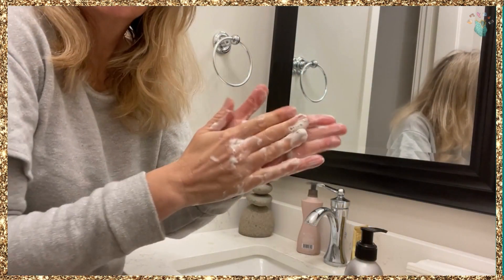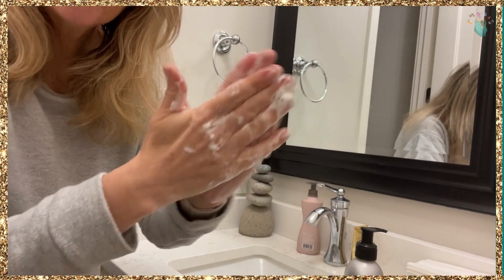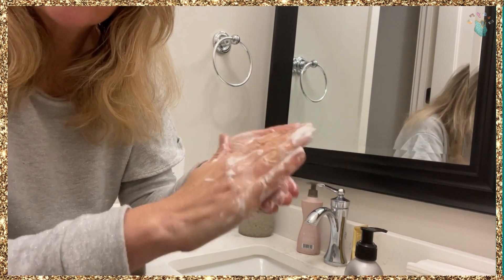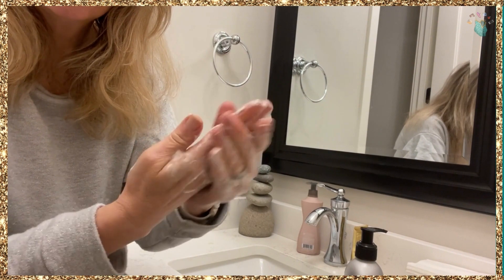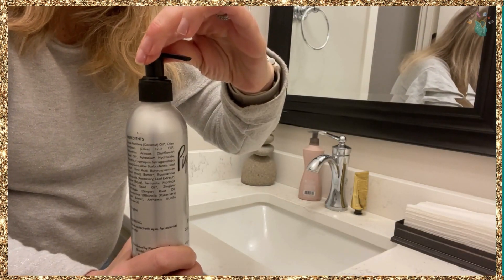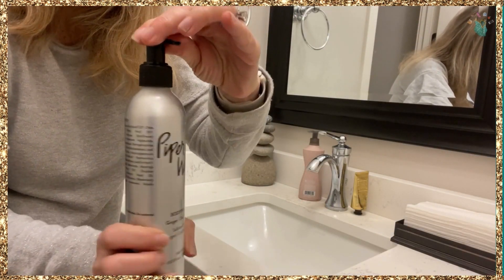This vegan body wash is super hydrating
This body wash by Piper Wei appeared on Shark Tank. It's great for kids and adults and a little goes a long way. Look how much it lathers. It contains chamomile and ginger plus Moringa oil with lots of antioxidants. Plus, you can recycle the bottle.

Get the Piper Wei body wash here on Amazon